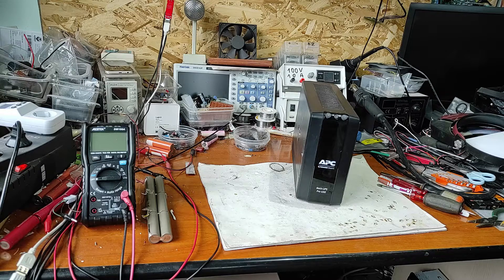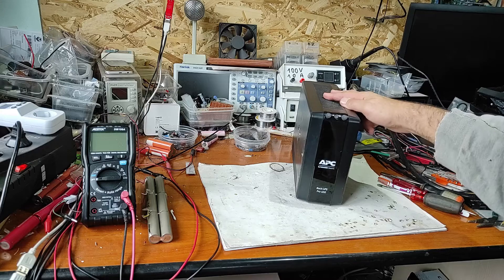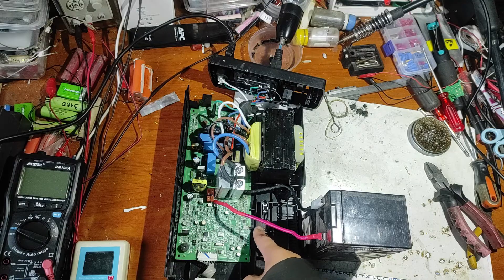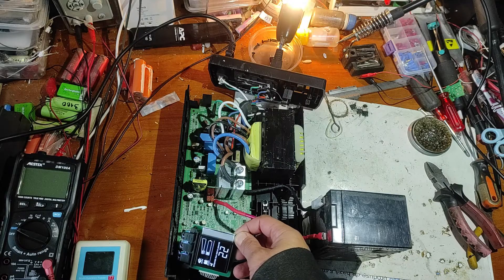Apc F02 Error Solve Ups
you cand see in this video how I solved this error on my ups.
F01
On-battery overload
Turn off the UPS. Disconnect non-essential equipment and turn the UPS back on.
F02 / F04
Battery or battery connection issue
Ensure the battery connectors are firmly connected. If the error persists, try turning the UPS on with the power cord unplugged to see if the error code is still displayed. If so, contact customer support.
L.02
Battery or unit issue, often a battery communication failure
Inspect the battery connections for corrosion or looseness. Test the battery voltage. If the battery is good, check the internal battery management system for faults. Reset the unit by disconnecting power and battery, then reconnect.
"HOT"
Unit is overheating
Disconnect non-essential equipment. Ensure the operating temperature is within limits and avoid areas with excessive dust, temperature, or humidity.
SYSTEM ERROR (All indicators flashing)
Internal error
Identify the specific internal error message by matching the number on the LCD with the corresponding error message in the manual, then contact support.
B.04
Charger event
Perform a braindead procedure, then connect the UPS directly to the wall outlet (without a load) and turn it on to see if the alert returns.
P.17
Bypass relay weld fault
Clear the fault and perform a "braindead" procedure on the UPS.